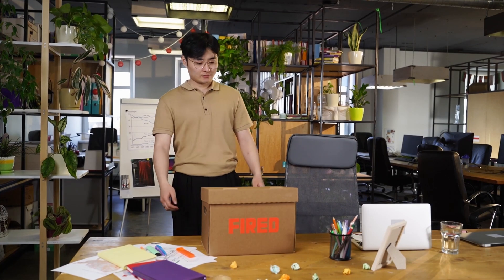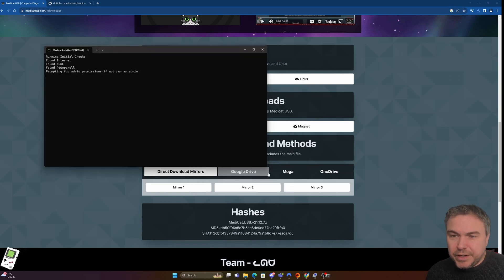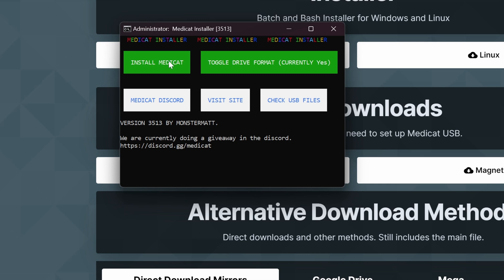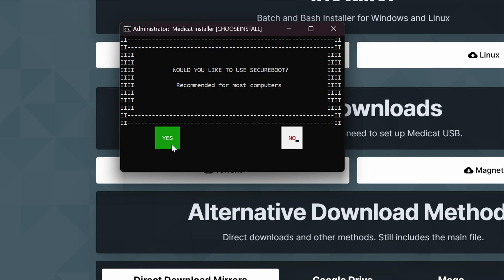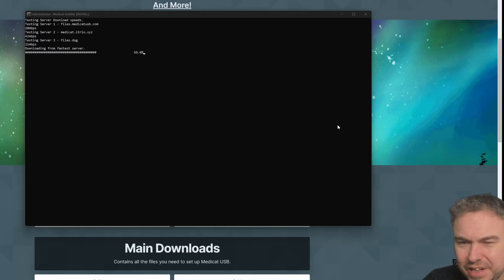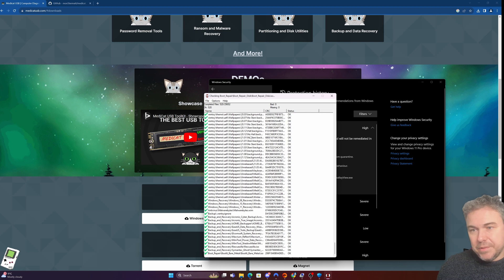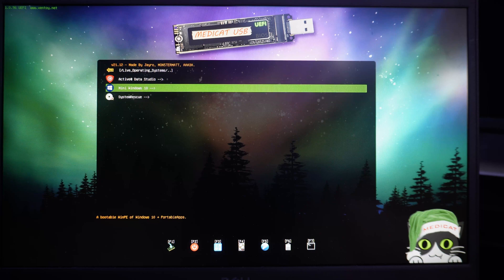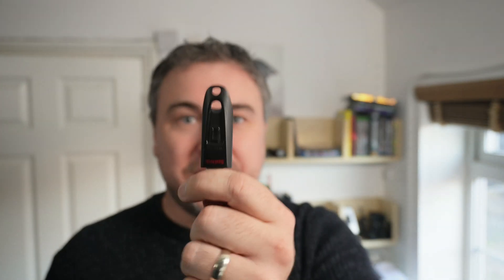Essential USB Tool - Medicat! the purrfect partner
If you're a PC user, you need Medicat! The purrfect partner for keeping your files and devices safe and secured. Medicat is the essential USB tool for PC users who want to keep their files and devices safe and secure.

- 64GB Sandisk used in Video
- 256 GB

00:00 - Intro
01:34 - Downloading Medicat
02:40 - Prep the USB
03:48 - Installing to USB
06:11 - Additional Files
07:39 - Decrompressing
09:08 - USB on a Device
11:29 - Summary